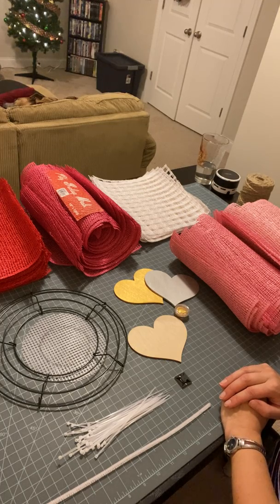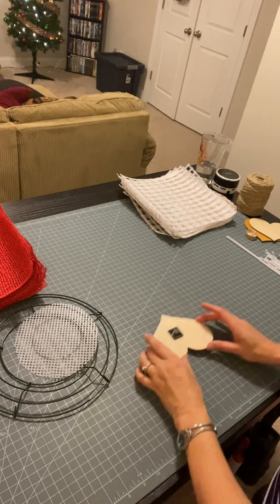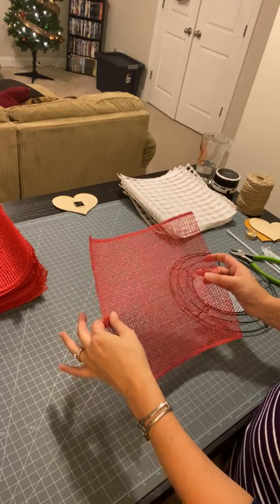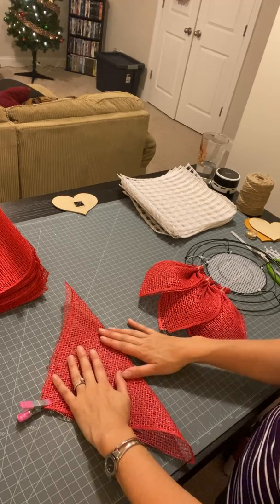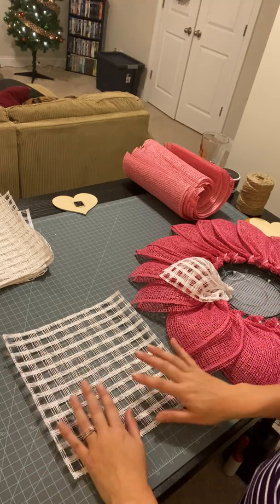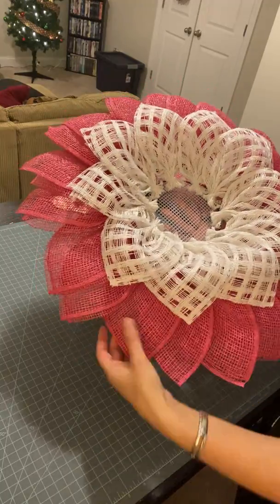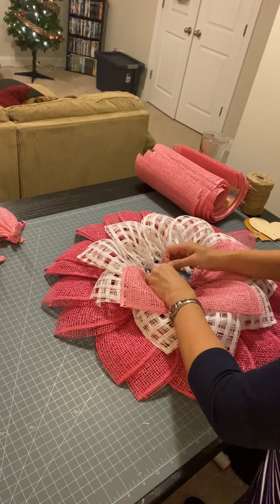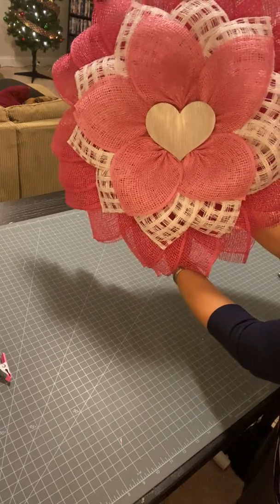Valentine’s Day wreath tutorial - DIY wreath kit from Carrie’s Wreath Creations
Be sure to check other sections of the shop for more kits as well as completed wreaths and garlands!

Become a VIP to receive exclusive offers!